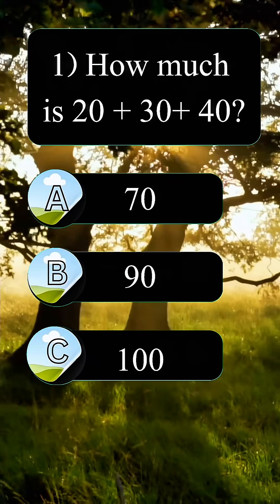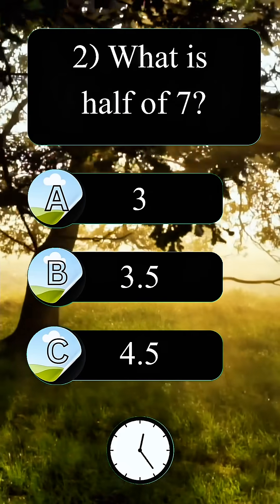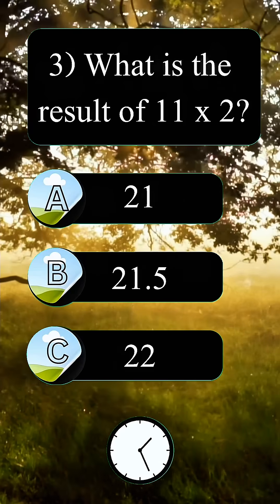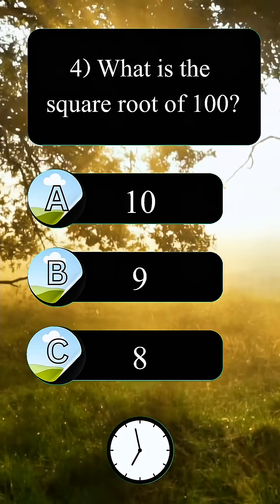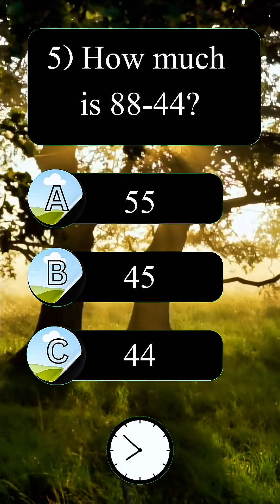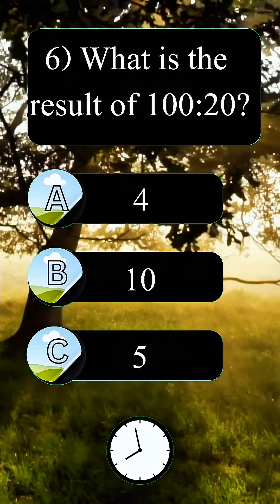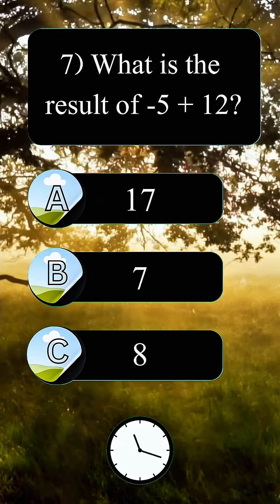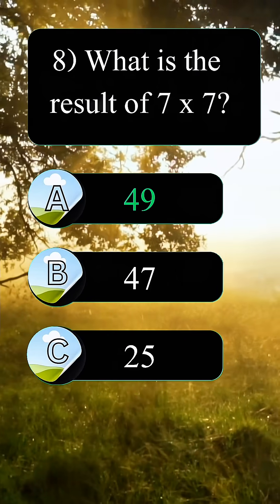Mathematics knowledge quiz improve your knowledge!triviatricks